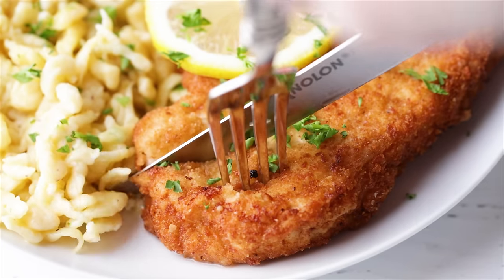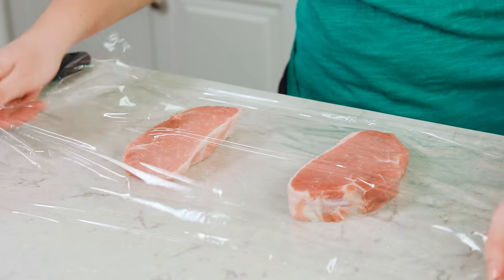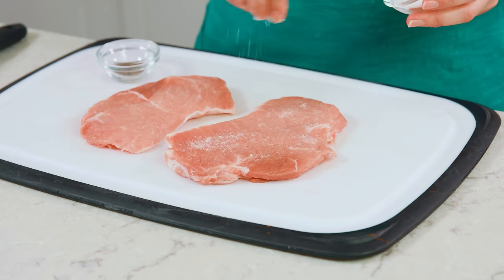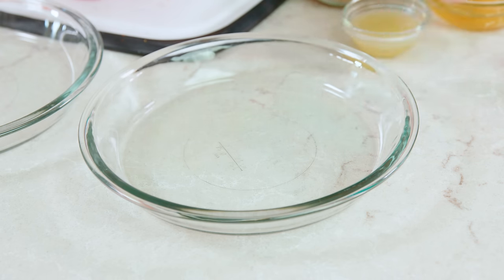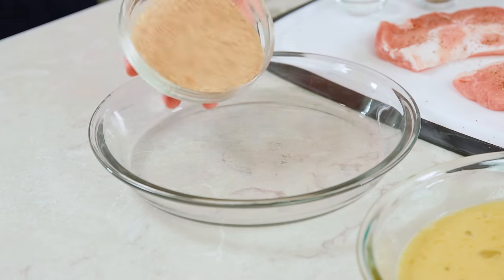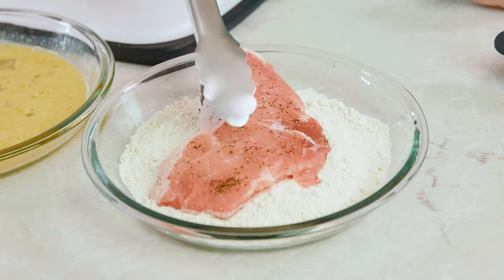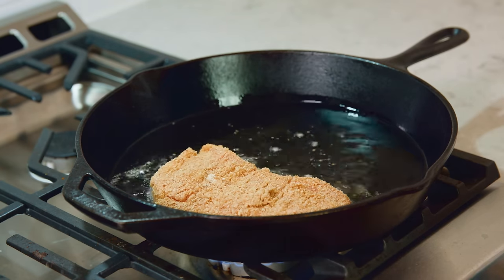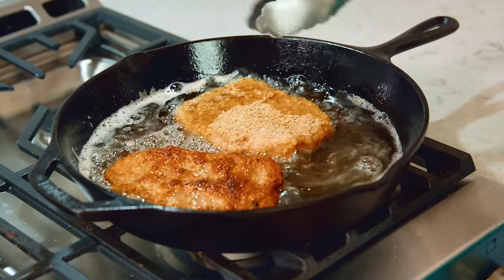How to Make Authentic German Schnitzel | The Stay At Home Chef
Granny's German Schnitzel Recipe has been passed down for generations. Use this same method for pork schnitzel, veal schnitzel (weiner schnitzel), or chicken schnitzel.

✅Ingredients

• 4 boneless pork or veal chops
 • 1 teaspoon salt
• 1/2 teaspoon black pepper
• 1 cup all-purpose flour
• 2 large eggs
• 1 tablespoon lemon juice
• 1 cup plain bread crumbs

✅Instructions

1️⃣ 00:00:25 - Trim meat of any unwanted fat (if desired). Lay the pork or veal chops out on a countertop between two layers of plastic wrap. Pound out chops until 1/4 inch thick. Season with salt and pepper.

2️⃣ 00:00:45 - Spread flour out into a shallow dish. In another shallow dish, whisk eggs together with lemon juice. In a third shallow dish, spread out bread crumbs.

3️⃣ 00:01:19 - Pour about 1/4 inch of vegetable oil into a large deep skillet. Bring oil to 350 degrees F.

4️⃣ 00:01:31 - Dredge chops into flour to coat, then immediately dip into eggs to coat, followed by bread crumbs to coat.

5️⃣ 00:01:48 - Place chops into the hot oil and fry 3 to 4 minutes. Work in batches if needed based on size of pan. Chops shouldn't be crowded.

6️⃣ 00:01:57 - Gently flip over and cook for an additional 3 to 4 minutes on the other side until chop reaches a minimum internal temperature of 145 F and is browned and crisp.

7️⃣ 00:02:17 - Serve hot with lemon slices.

FACEBOOK: The Stay At Home Chef
PINTEREST: The Stay At Home Chef